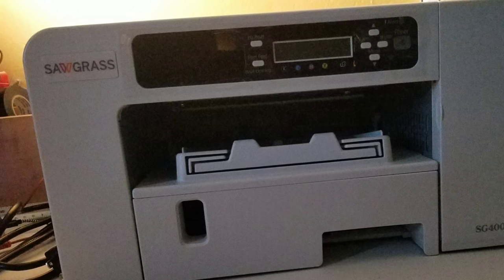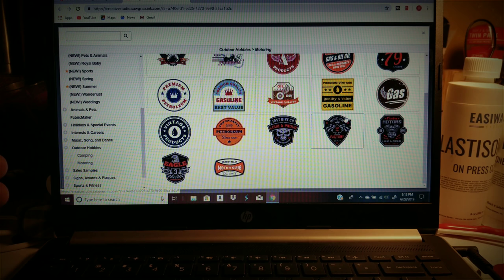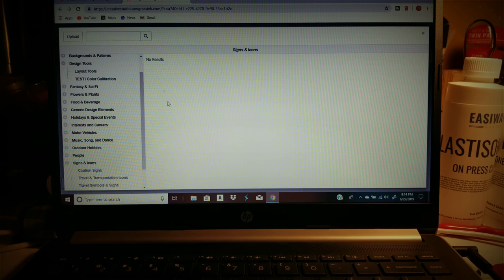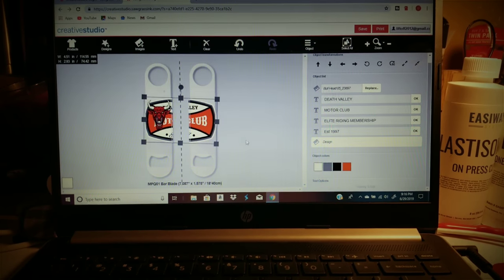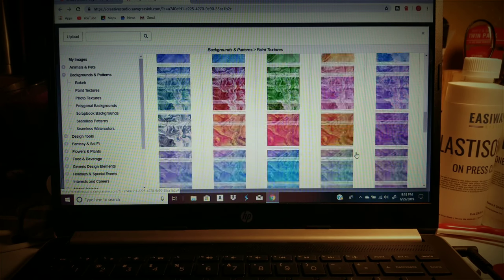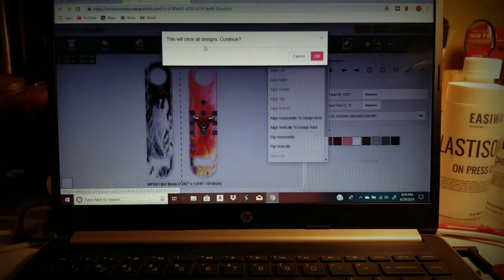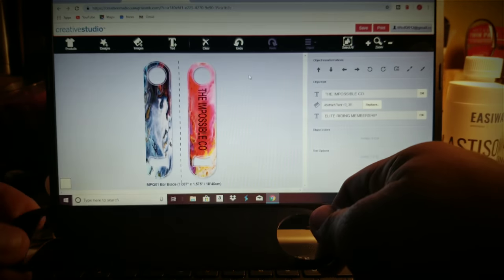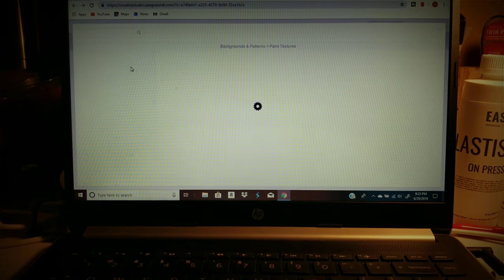How to use Creative Studio and Sublimate on a bottle opener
In this video I will go through the steps of designing in the creative studio   from Sawgrass

Things i use or want
Go Pro 8

Selfie Ring Light

Cannon Pixma

Inkjet Waterproof transparency film

Screen print coater

Nodway Cup Turner

8 inch spatula

julius studio photo video studio

Fositan photo studio box

Accuteck food digital kitchen weight

shzond 18x18 inch flash dryer 2000w

Brother sewing machine Se 600

wash away water soluble

40 Spools polyester embroidery thread

Starvast 30 pcs embroidery

Embroidery , SE 600, Patches, Sewing, The Impossible Co., Brother Se 600,

How to use creative studio, dye sublimation, sublimation tutorial, stainless steel bottle opener, sawgrass sg 400